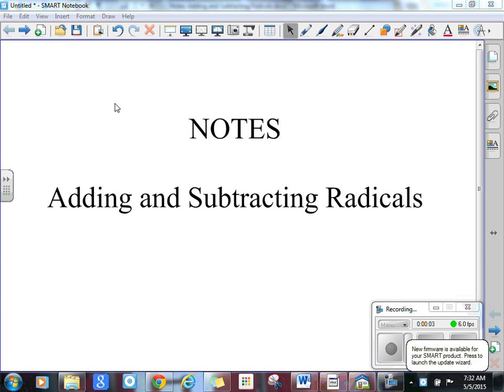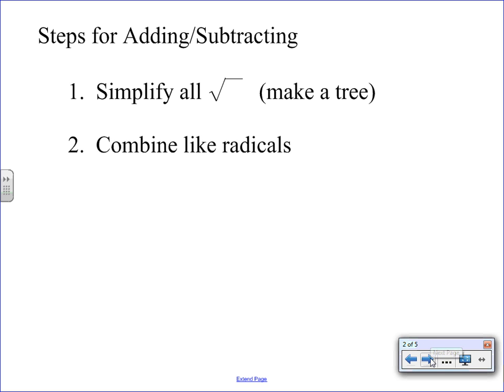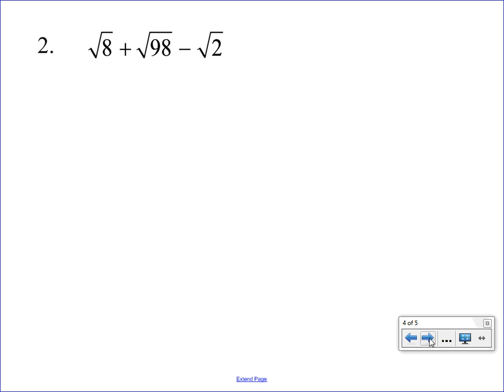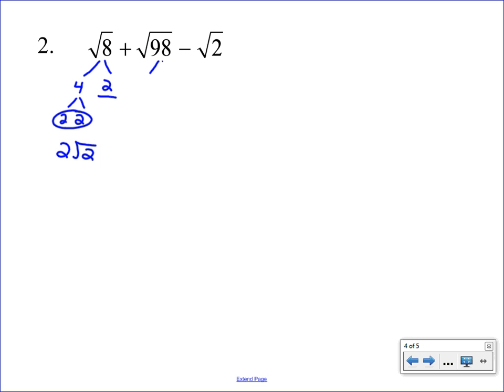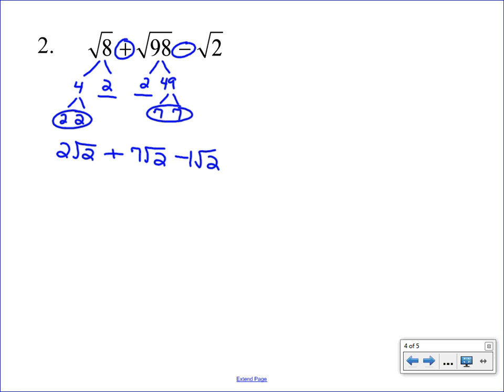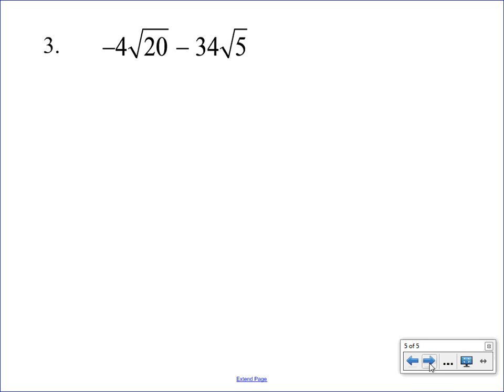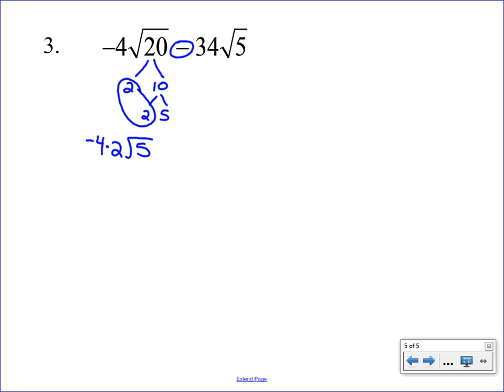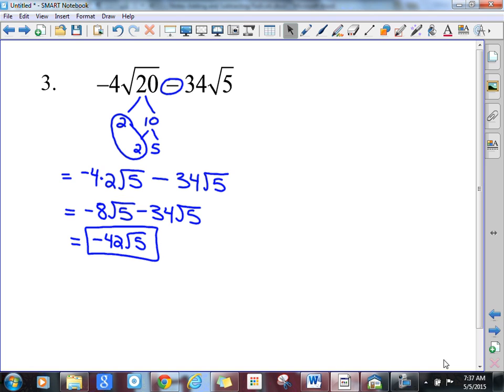Adding and Subtracting Radicals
This video describes how to add and subtract radicals.